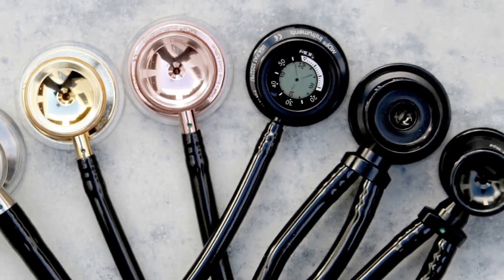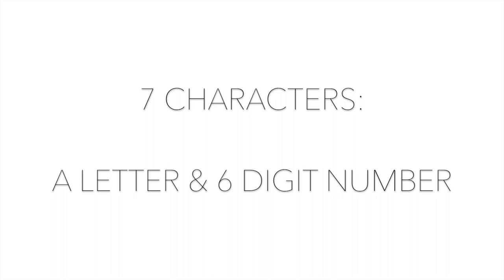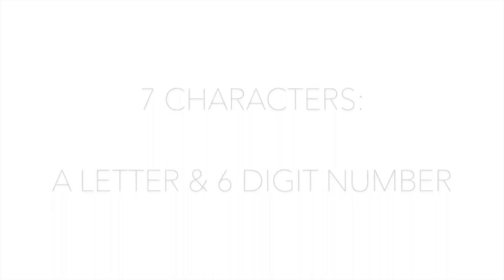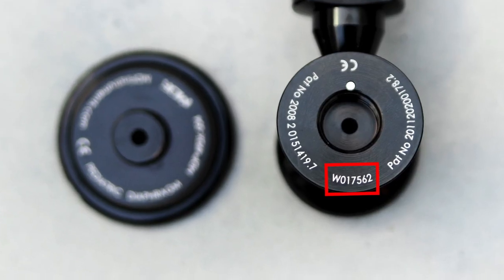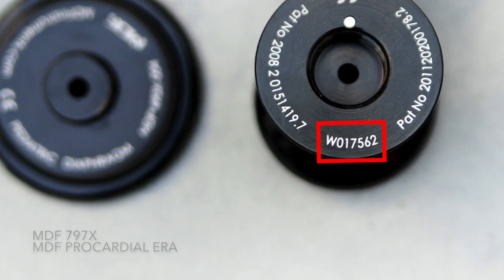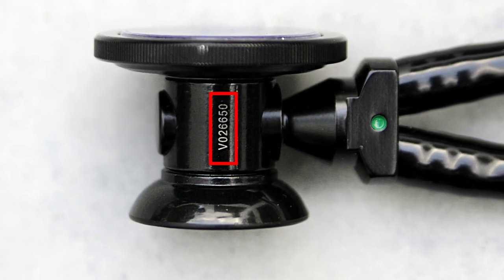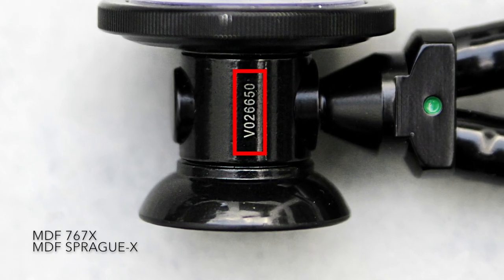How to Find Your Stethoscope's Serial Number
Locate the serial number to your MDF Instruments stethoscope quickly to register your product.